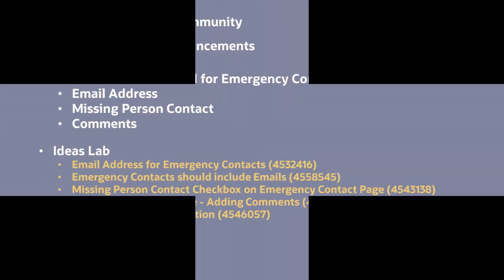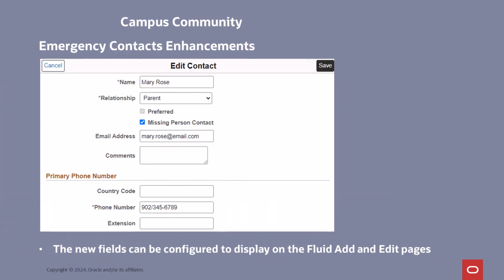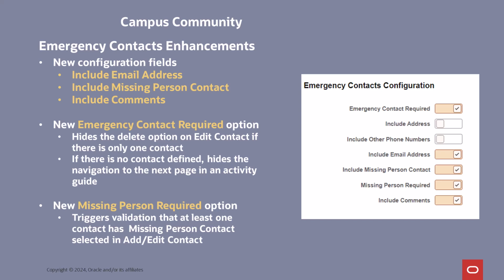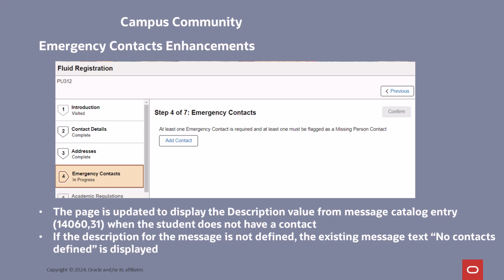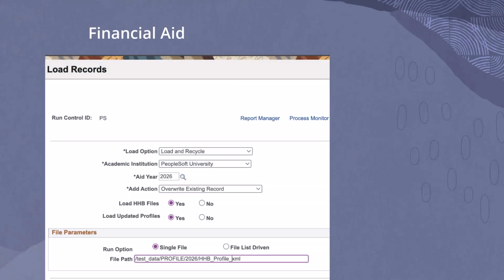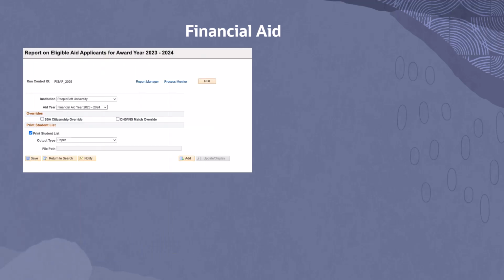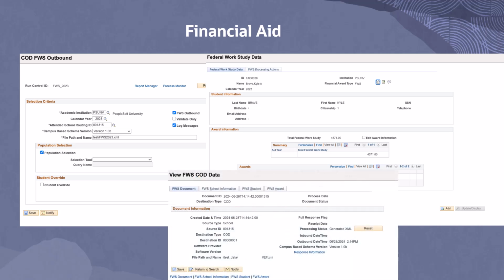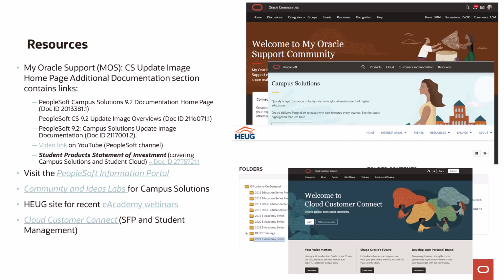Image Highlights, PeopleSoft Campus Solutions Update Image 33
Campus Solutions continues to innovate and deliver transformative user experiences and innovative feature functionality that provide greater efficiency to your students, applicants and administrators. The following PI33 features are discussed in this video:

00:00 Introduction
00:28 Campus Community Emergency Contacts Enhancements
03:33 Financial Aid Updates
05:58 Campus Solutions Resources